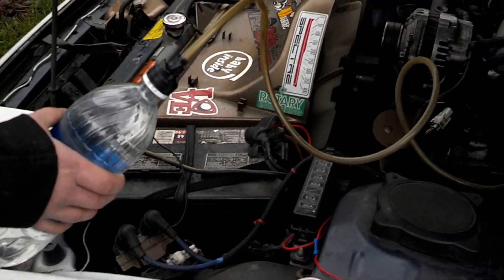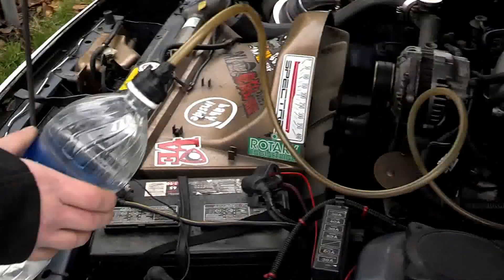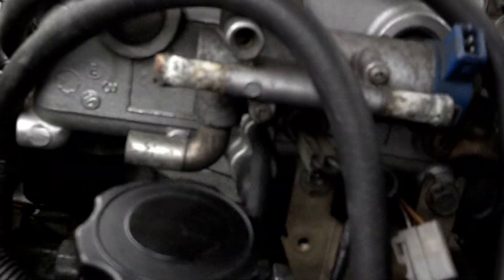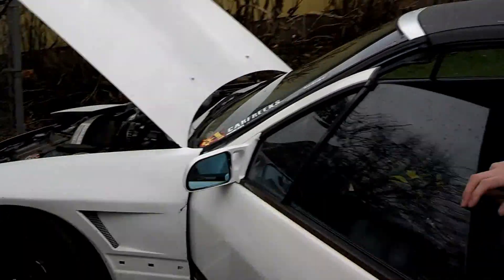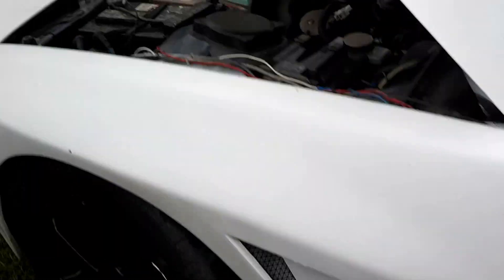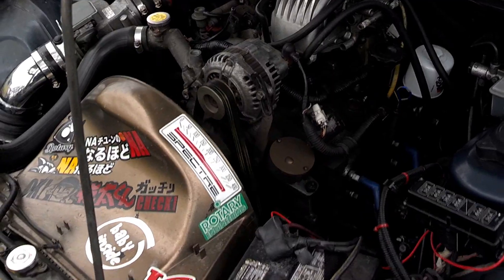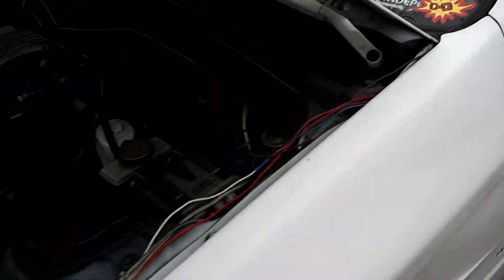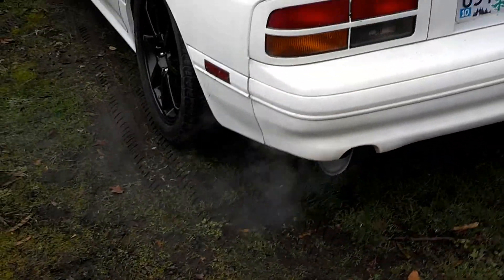RX7 Water Injection Treatment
To perform a water injection treatment you will need to attach a hose to the throttle valve/butterfly. Unplug vacuum line, attach hose with 1.5litres of water on the other end in a container, Turn on the already warm engine and let the vacuum line suck the water out of the container.
The car will not sound good, but just keep it above 3800RPM and it will eventually suck it all through the system and clean it out,
The exhaust will smoke profusely during this process. When it finally starts to stop smoking and the car starts sounds normal again, the process is nearly complete. Turn the car off, Disconnect the hose used to connect the container to the engine vacuum line then cap the line, and restart your engine. let it run for a few minutes to blow out any last bit of water.
The whole process should take about 3 minutes.